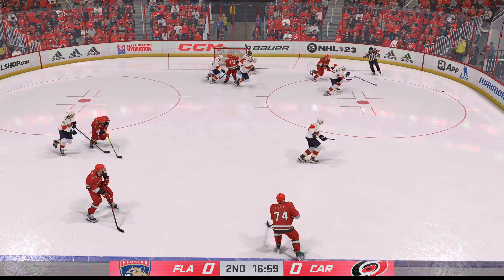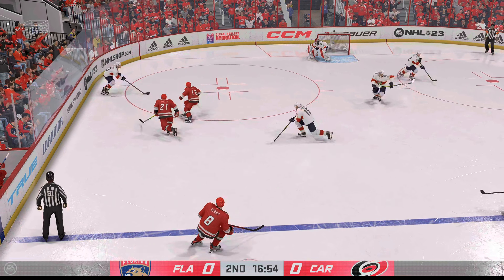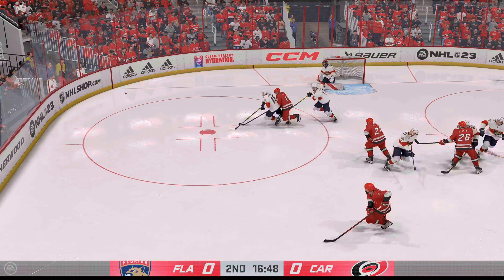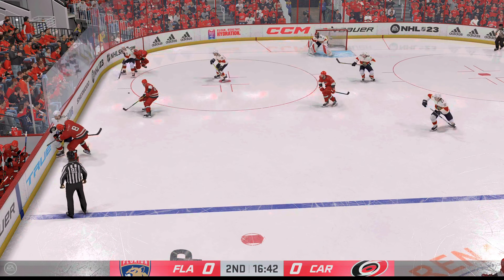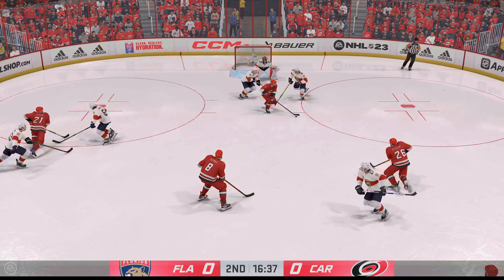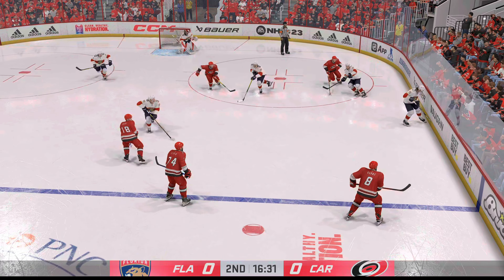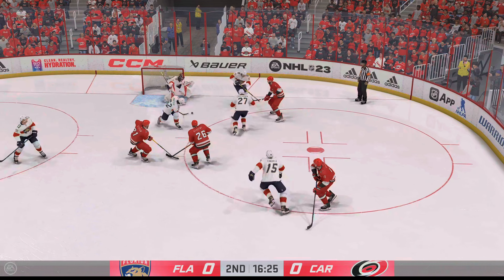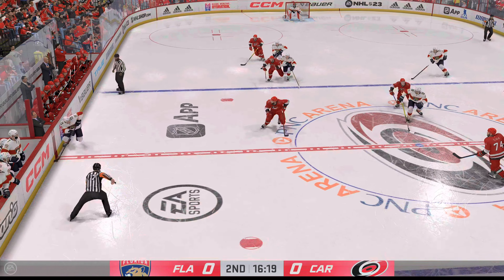NHL23 15 minutes Simulation Sliders Gameplay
All these gameplay parts are from my Slider set, Roster and settings in NHL23… These videos all have a back story in my sliders page at Operation Sports. In that thread, I go in further details as to why I think this plays like REAL hockey. This is one of many things I talk about in there.

PernellKarl076